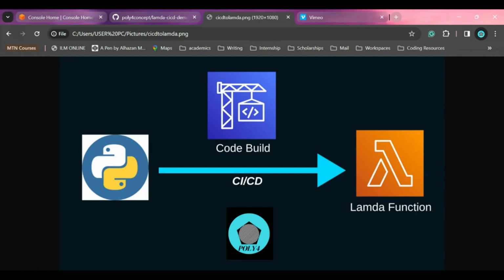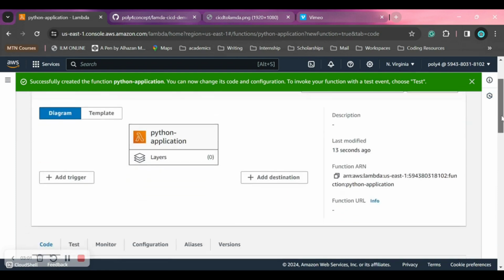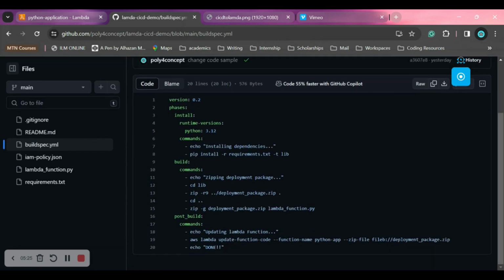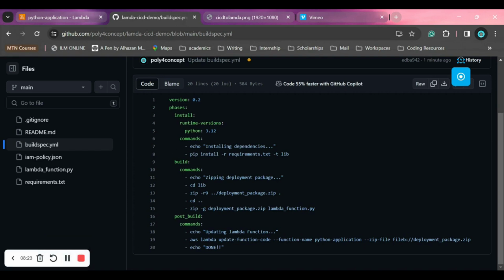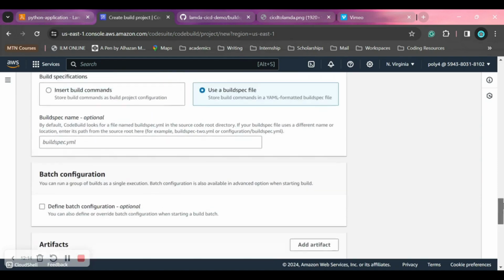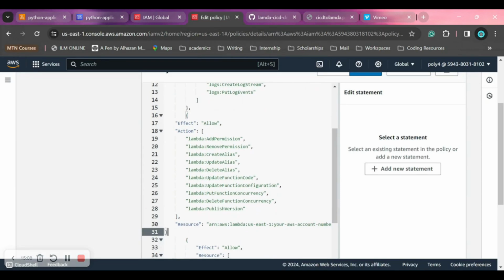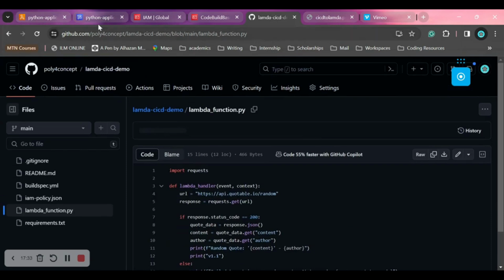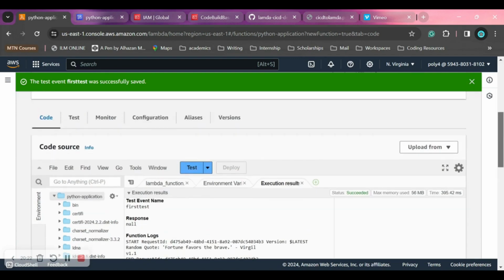Deploy AWS Lambda with Serverless + GitHub Actions + AWS Codebuild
This tutorial shows how to create a CI/CD pipeline that deploys a Python app from GitHub to Lambda function on AWS.

Sections:
0:00 - Intro
0:23 - Serverless Framework & GitHub Actions Intro
1:02 - Creating the IAM User
4:13 - Installing Dependencies & Boilerplate Code
5:23 - Understanding the starter serverless.yml file
8:21 - Writing the Lambda code
9:15 - Setting up CI/CD using GitHub Actions
12:59 - Verifying/testing our Deployment
14:05 - Wrap up